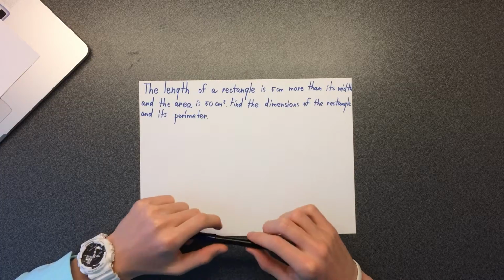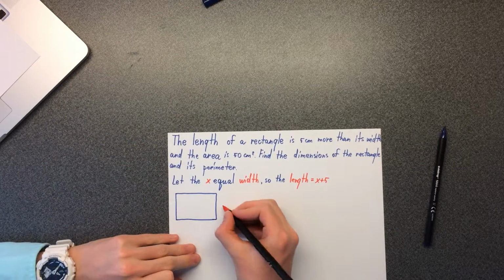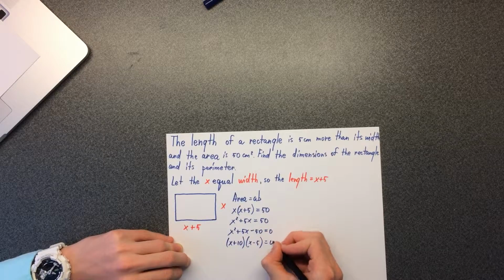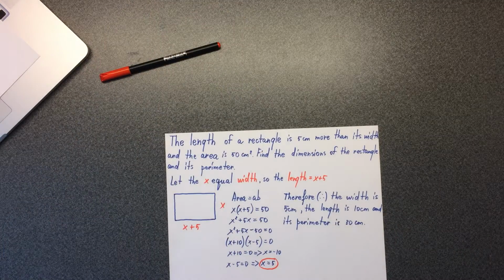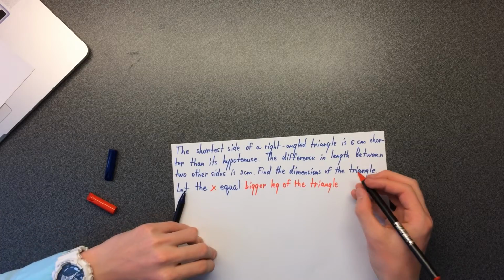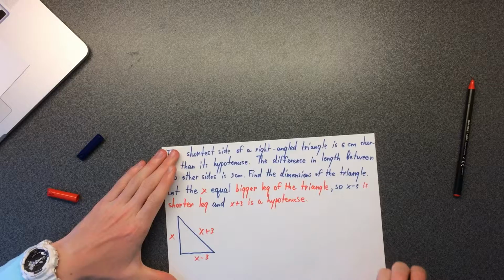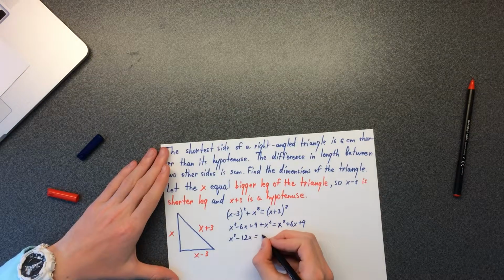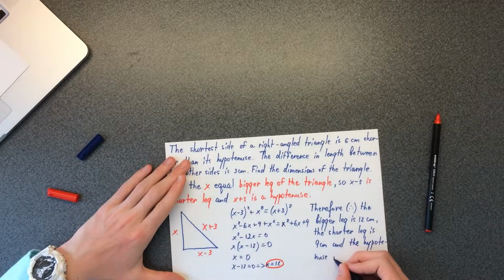Solving Word Problems, Chapter 6.5. Nick Z